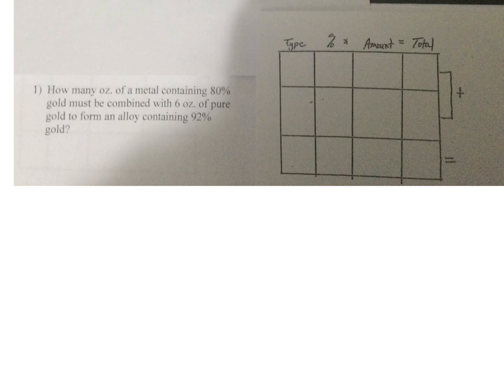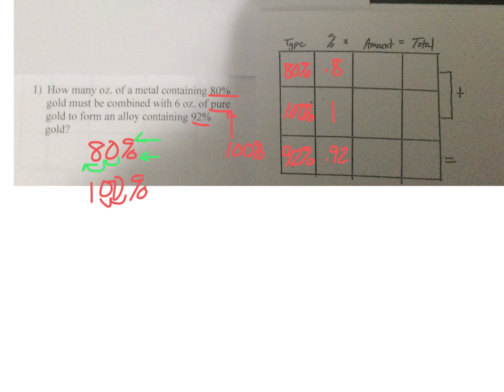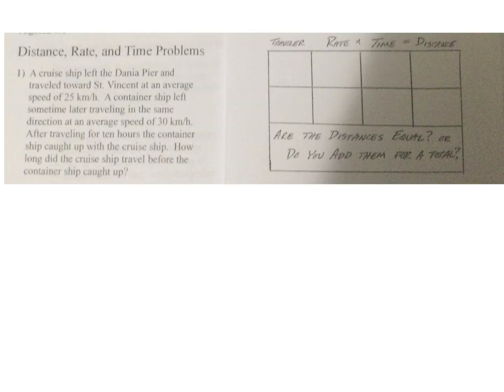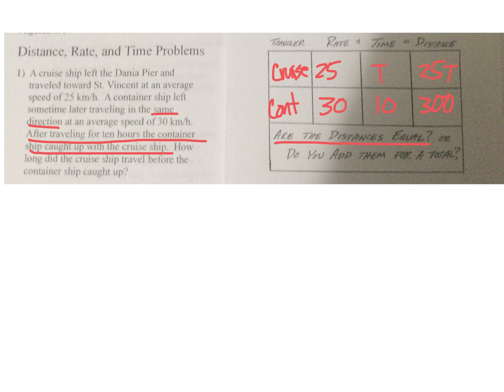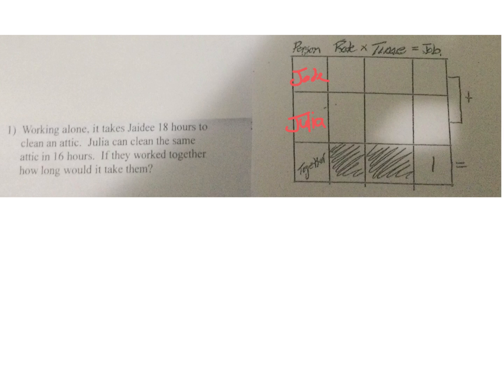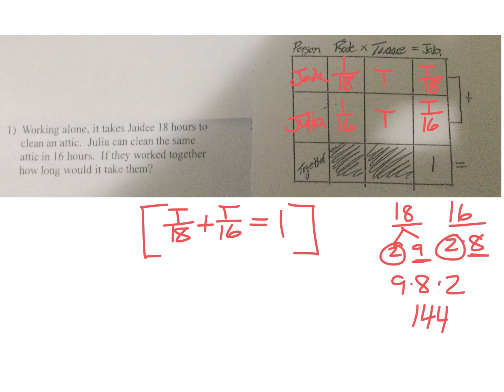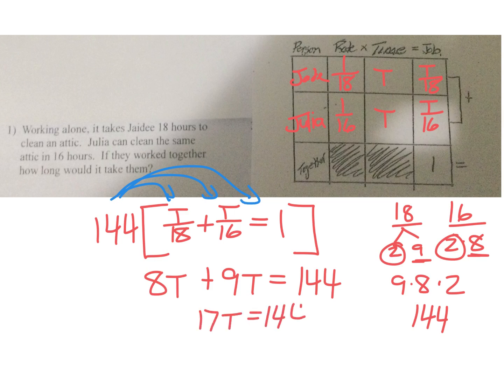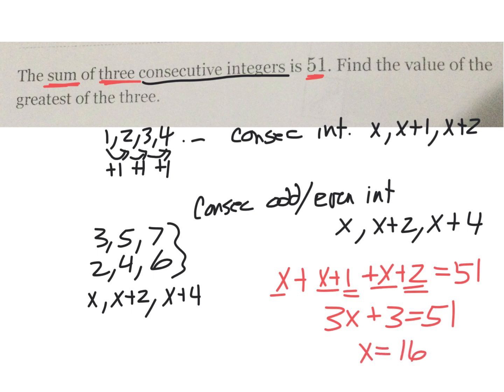Word Problems - Mix, Rate, Job